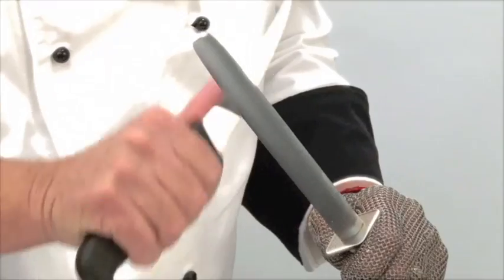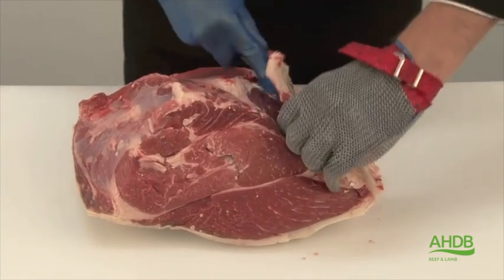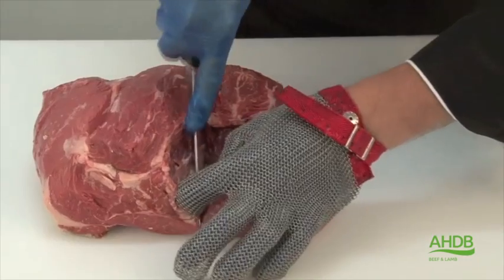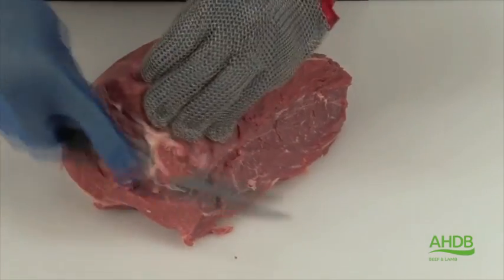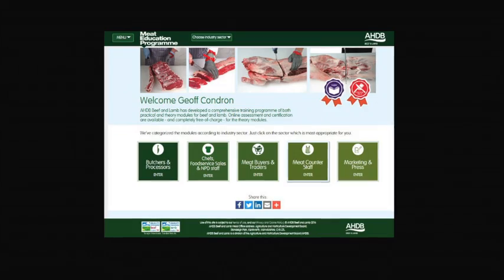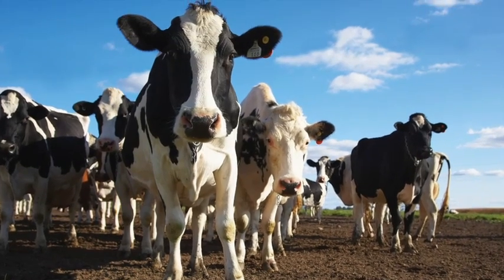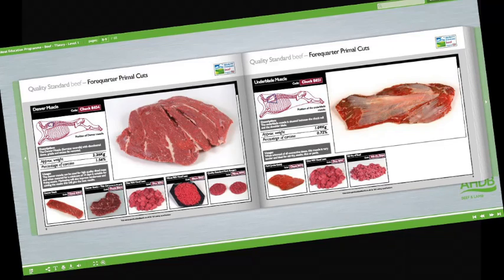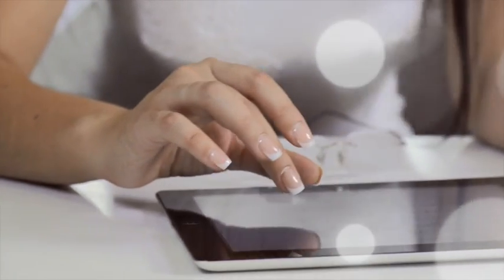How to cut a Prime Rump Steak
Meat butchery and seam cutting demonstration of Prime Rump Steak by AHDB's master butcher, Dick van Leeuwen.

Prime Rump Steak - Code: Rump B003